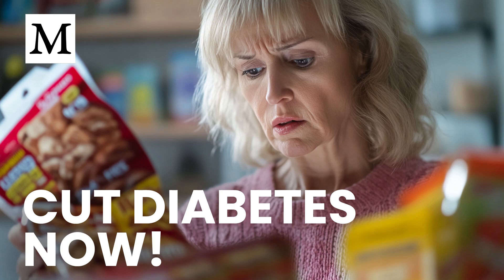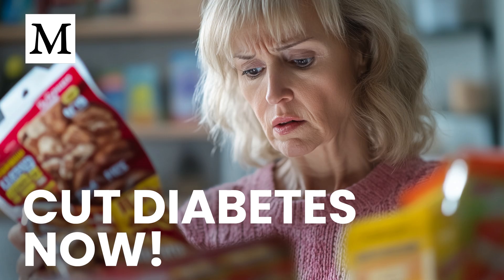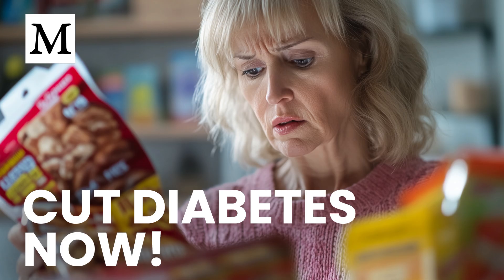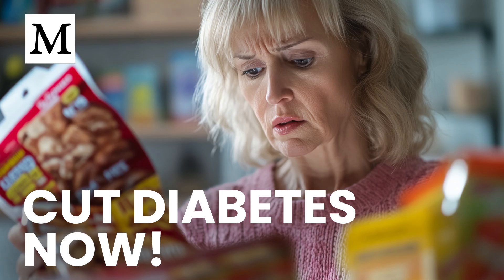Common Food Additives Raise Your Diabetes Risk | Mercola Cellular Wisdom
Think you're eating healthy? Even low-fat yogurts and diet sodas could be quietly nudging you toward diabetes. New research shows certain food additive blends harm your DNA and metabolism—especially when consumed together. Find out what to avoid and how to detox your diet today.

Timestamps:
00:00 – Hidden dangers in diet foods
00:53 – The French cohort study explained
01:56 – What’s in mixture 5 and mixture 2?
02:28 – Cellular stress and DNA damage
03:27 – Everyday examples: soda + yogurt
05:05 – Real food swaps and simple habits